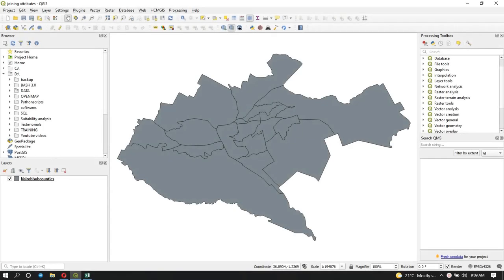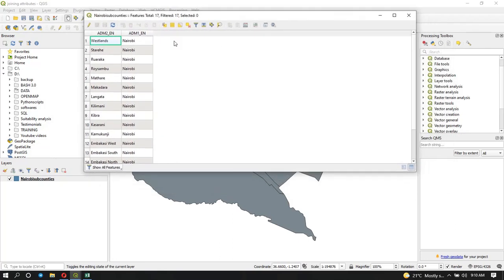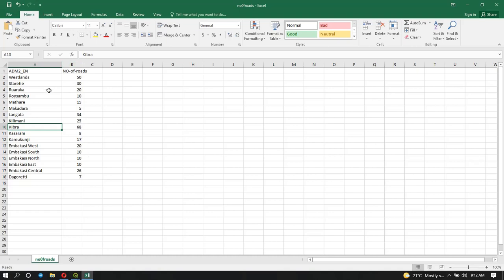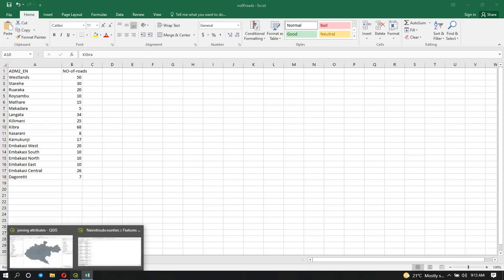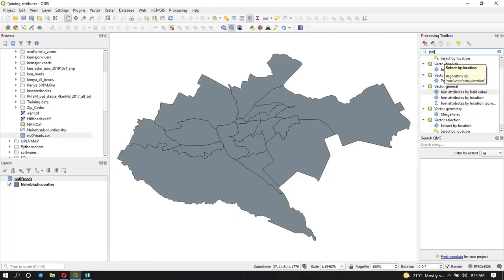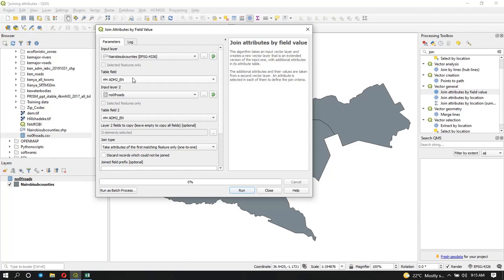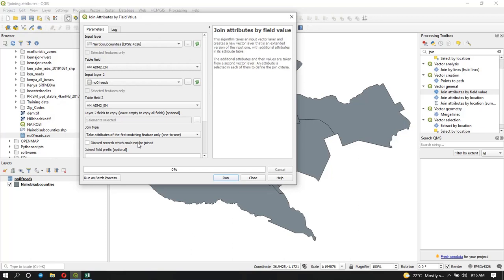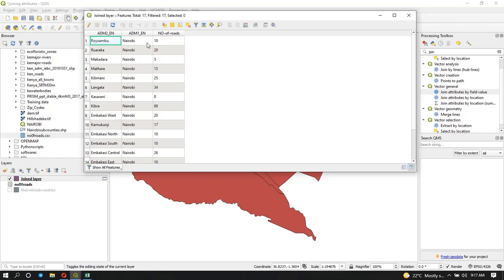Joining Attributes by Field Value using QGIS @GISRSSolution @gisgeek-kerry-annharriott3530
This is what you do when you want to join non-spatial data i.e. in form of a table to your existing spatial data.